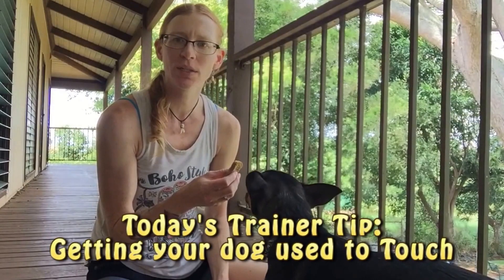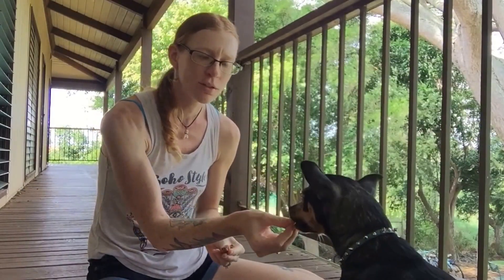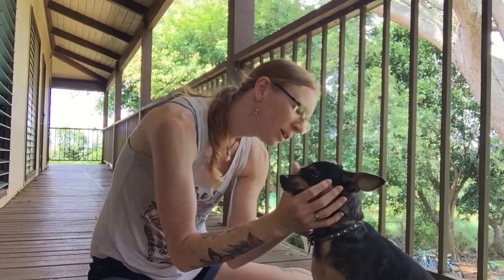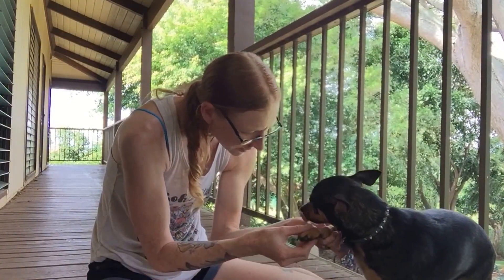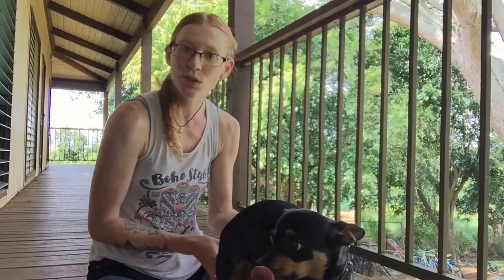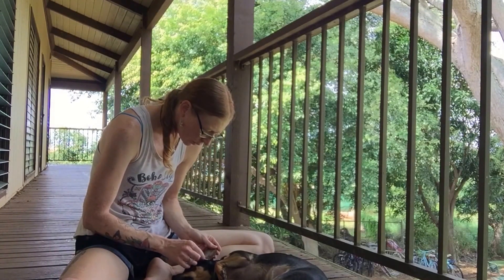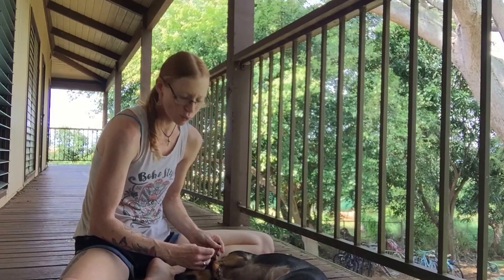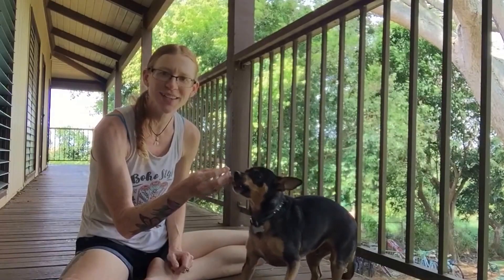Getting your dog used to Touch: Trainer Tips w/ Such Good Dogs.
Join trainer Athena Angelic and Devo in this video about teaching your dog to get used to being touched.  You should be able to touch any part of your dog's body when needed.  Practice touching your dog on every part of their body.  Your vet will thank you!

Athena Angelic is an Animal Behavior Certified Dog Trainer.
SuchGoodDogs.com
SuchGoodDogs.blogspot.com